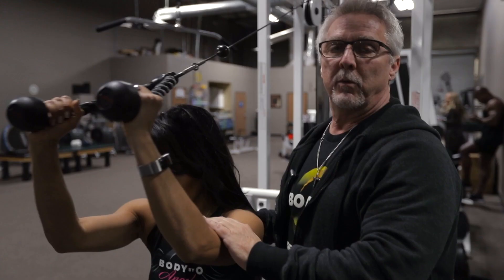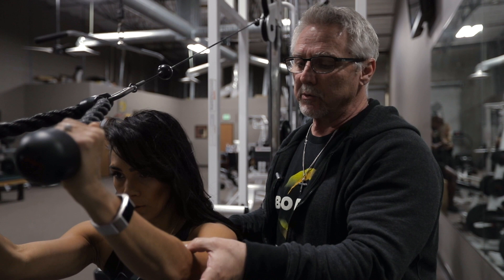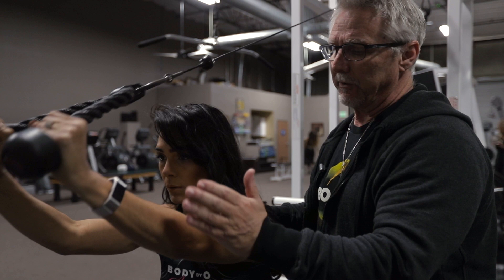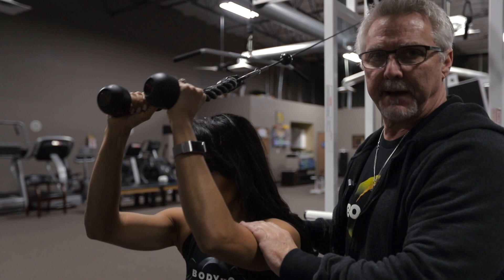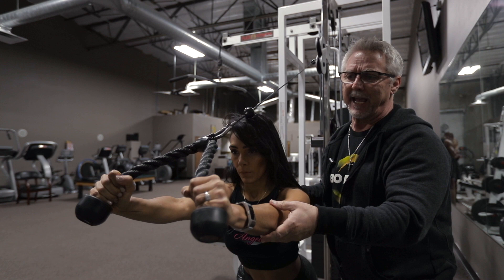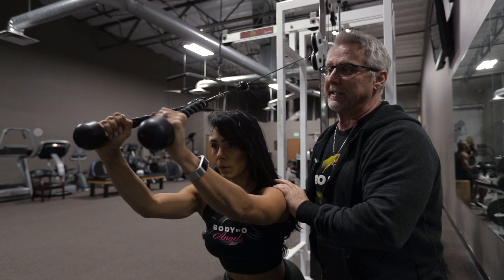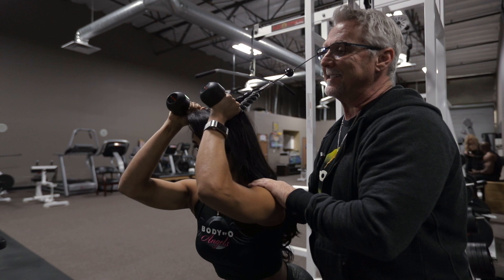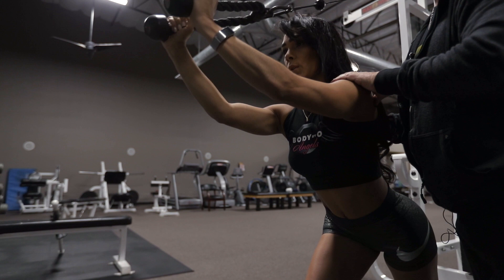Coach Kim Oddo on Overhead Tricep Extensions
Body By O Coach Kim Oddo explains the proper technique using the rope for overhead tricep extensions. Follow Kimbo as IFBB Bikini Pro Sarah Gayden as she demonstrates using a 2-1-2 tempo.  This is a great exercise for the long head of the tricep and gives the muscle a really good stretch for growth. For more information about this technique and other training programs go